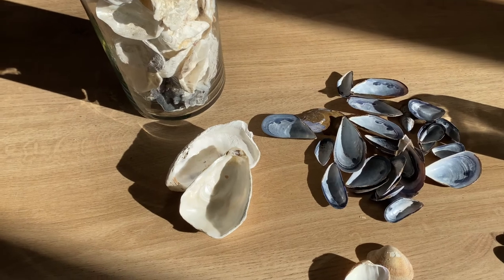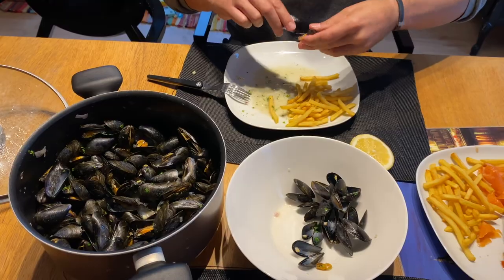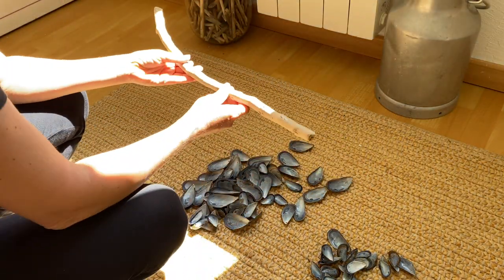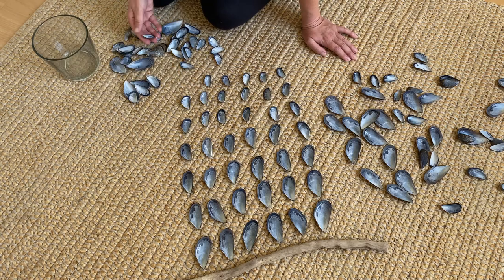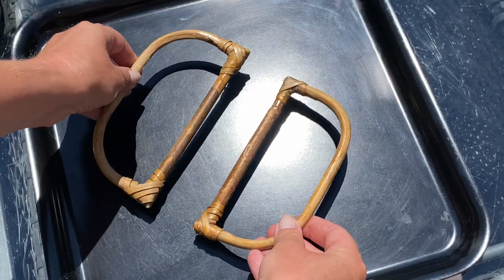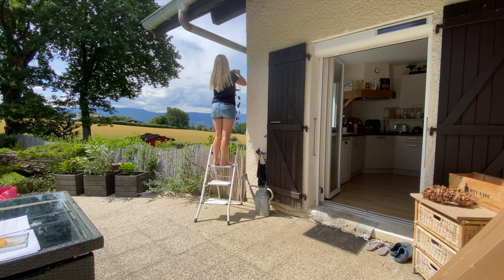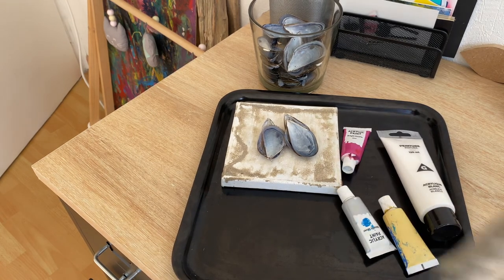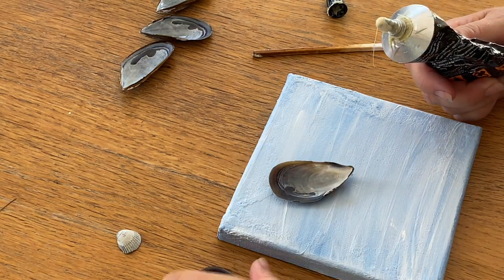Garland & wind chimes DIY with supermarket seashells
I love to recycle, reuse and transform things for a more eco-friendly living ... and because it fun !
I was having fun turning my dinner leftovers into some pretty garlands and wind chimes. Besides a good dinner it also gives you free and eco-friendly home/garden decor :)

and TikTok : Gaia my home